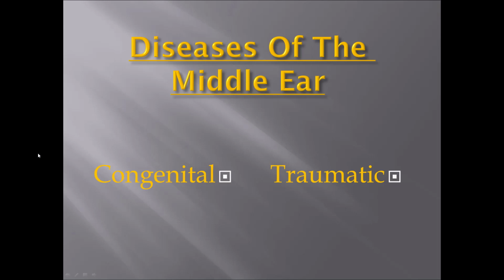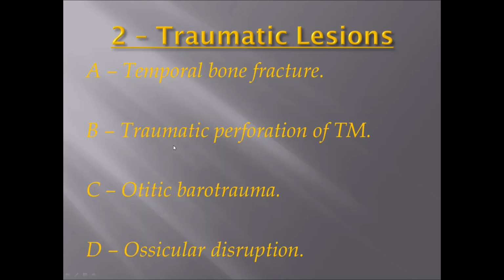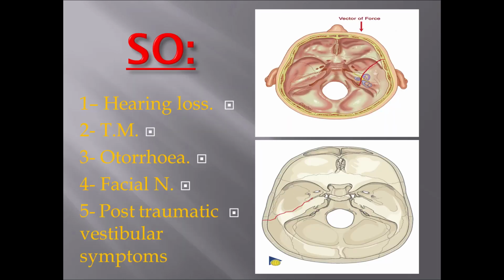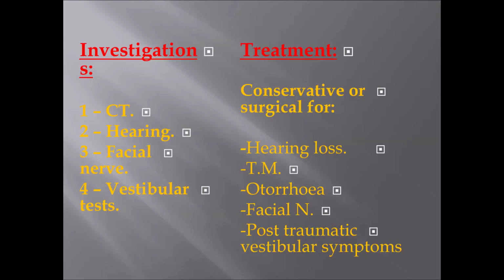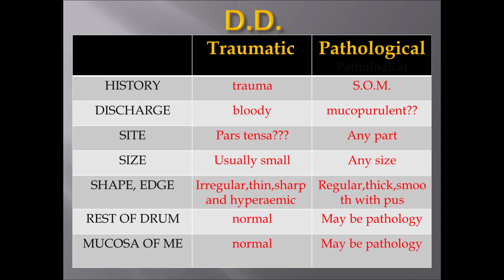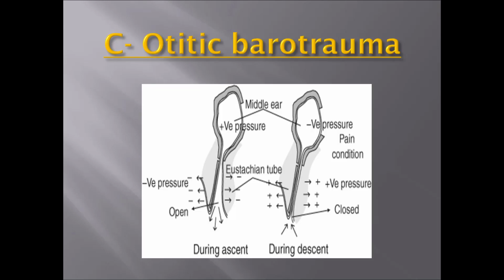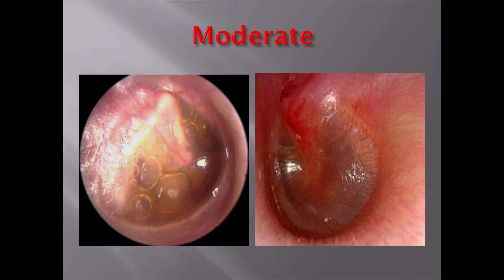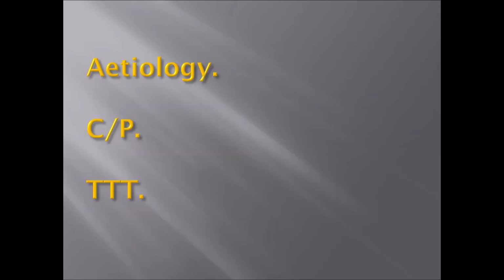Diseases of the middle ear ME cong trauma 4th year ENT